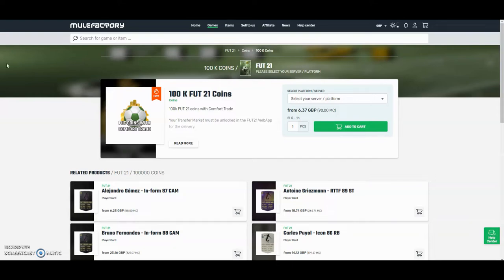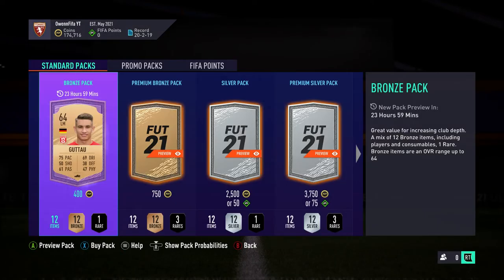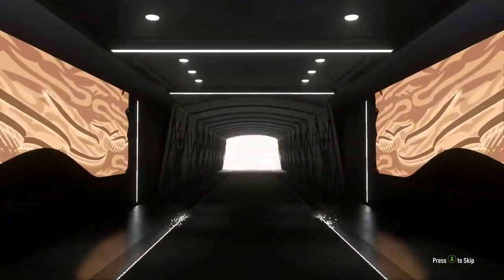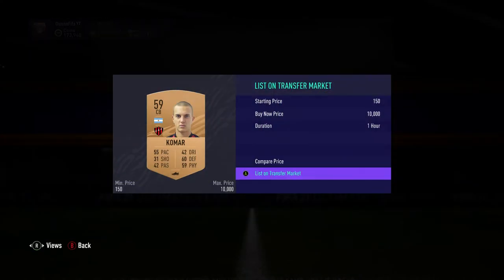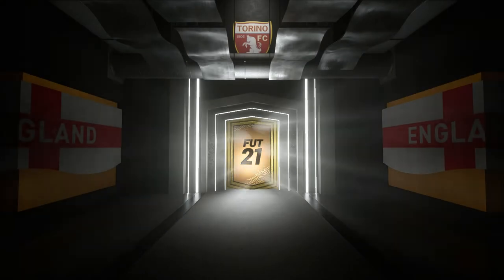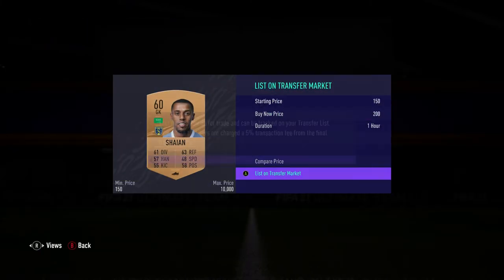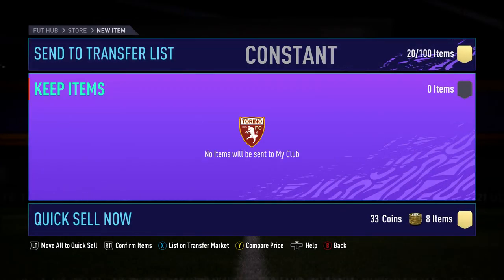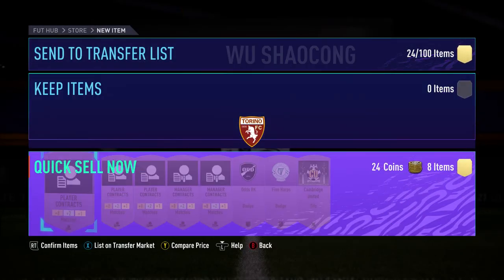THE BRONZE PACK METHOD ACTUALLY WORKS?!! INSANE TUTORIAL ON HOW TO TRIPLE YOUR COINS EVERY PACK!!!